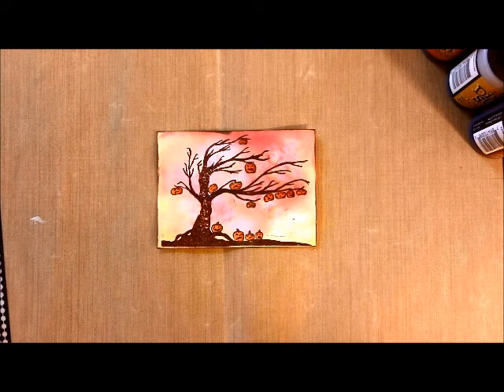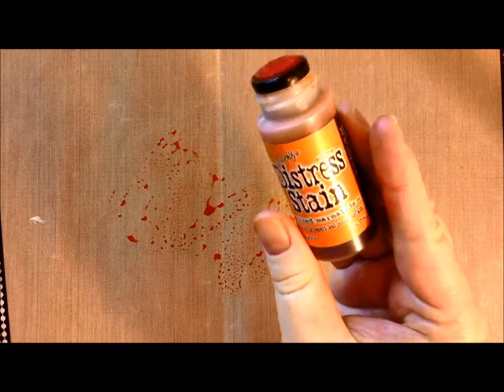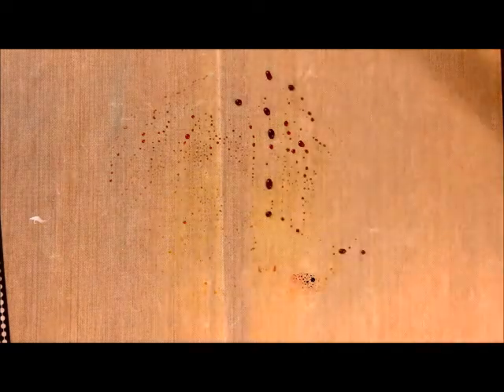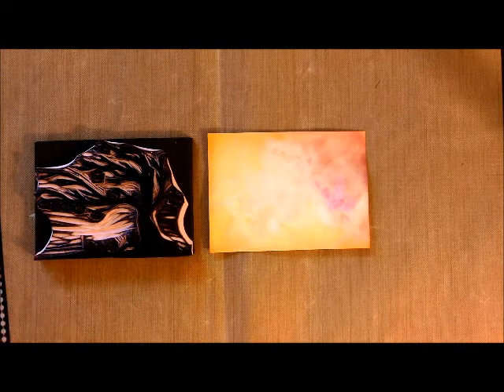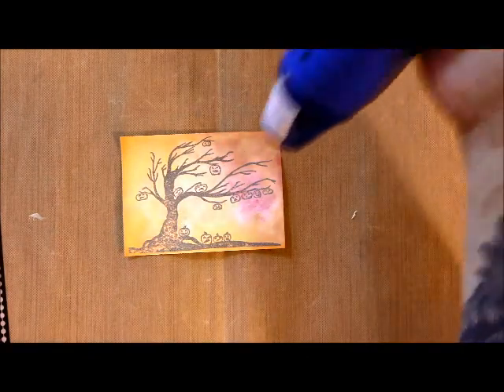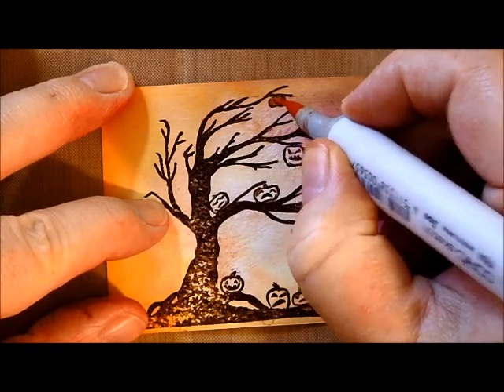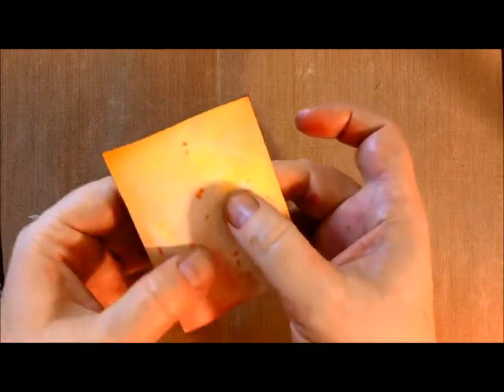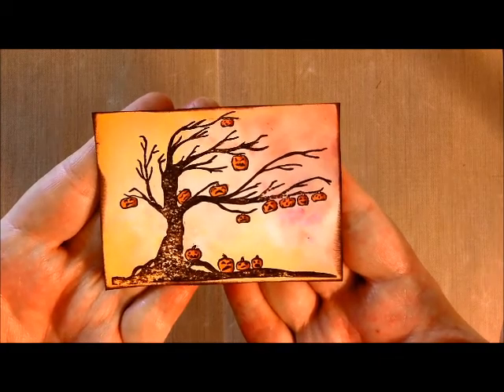Jack-o-lantern Tree ATC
This ATC sets a spooky hand-carved stamp against an ink-washed background.